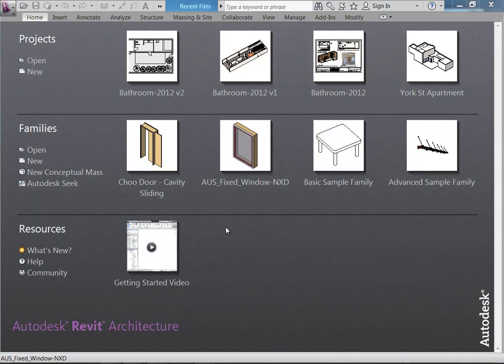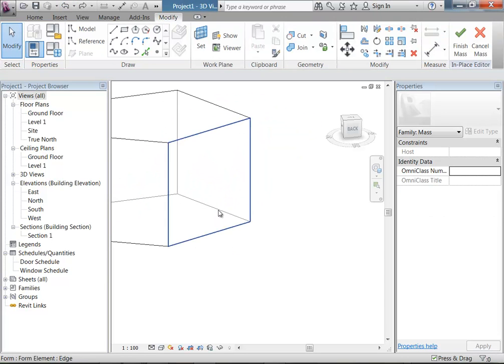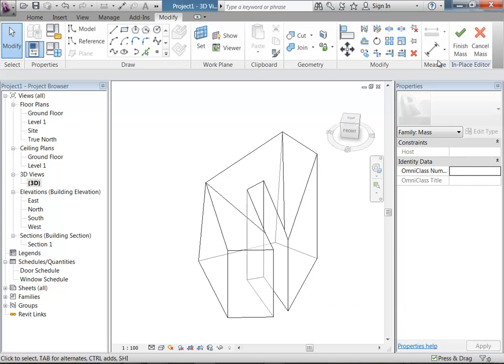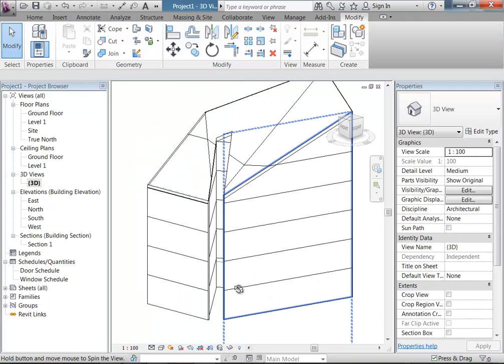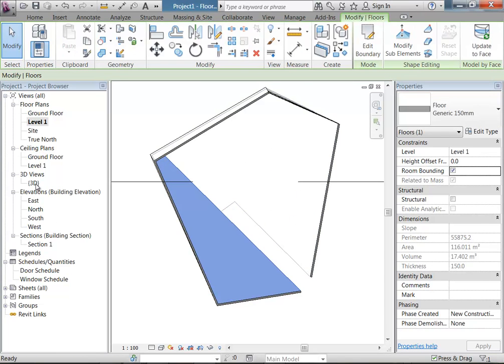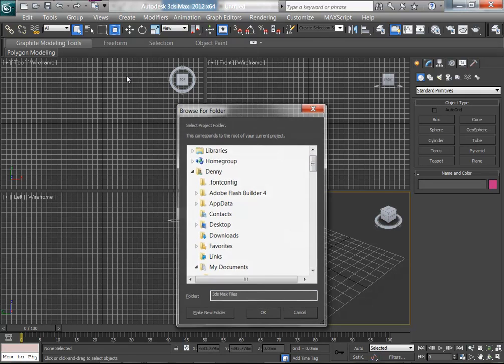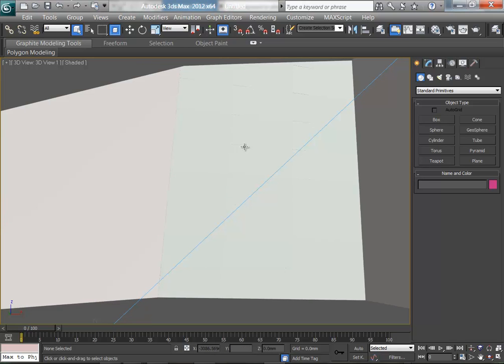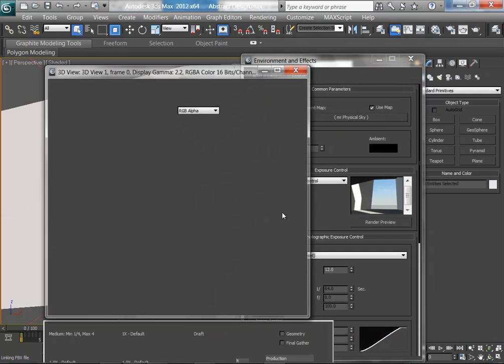Revit Mass Modelling into 3ds Max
Revit tutorial showing conceptual Mass Modelling and process for exporting to 3ds max